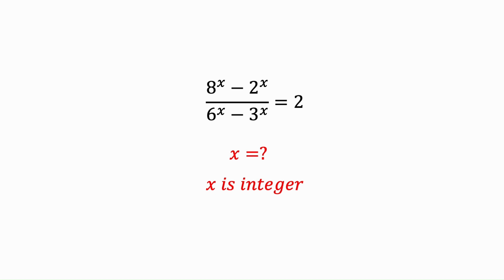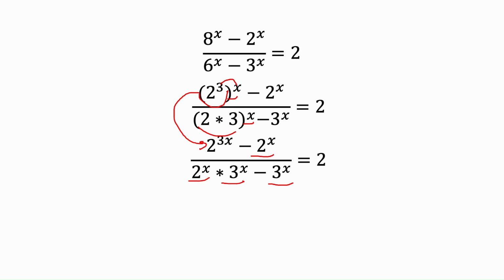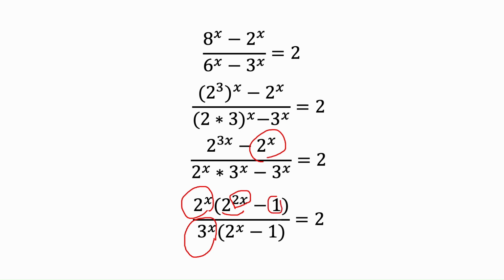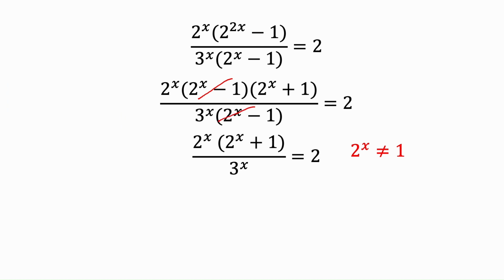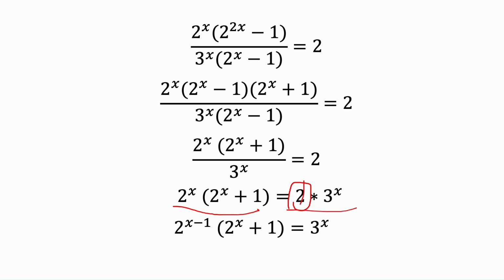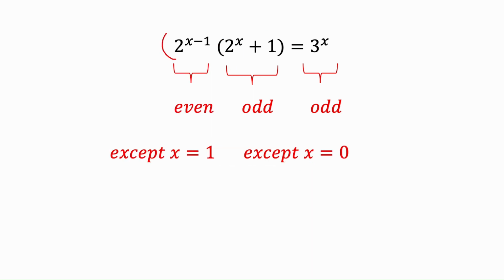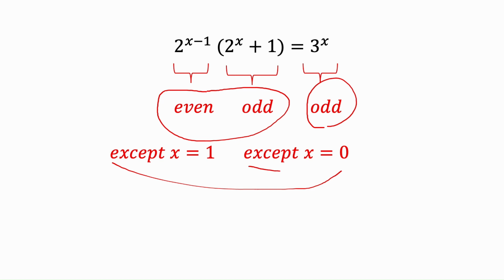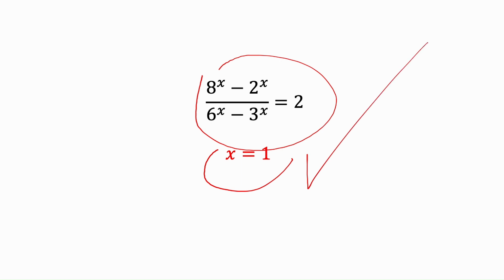🏆 Mastering Math Olympiad: Step-by-Step Brilliance! 🧠✨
🔥 Welcome to @SatisfyingMathProblems  🎉 Dive into the world of Math Olympiad excellence with our step-by-step solving video for a mind-bending question! 🧠🏅

In this video, we unravel the secrets to conquering challenging math problems that often appear in Math Olympiad competitions. 🚀📚 Whether you're a student preparing for an Olympiad or a math enthusiast seeking to enhance your problem-solving skills, you're in for a treat! 🤓🔍

🔑 Unlock the key strategies and techniques as we break down each step with precision and clarity. From problem analysis to creative solutions, we've got you covered! 🕵️‍♂️🔢

Our channel is dedicated to making math engaging and enjoyable. 📈🔥

Get ready to unravel math puzzles like a champion! 🏁 Let's dive in and conquer the world of Math Olympiads together! 🌍🧩